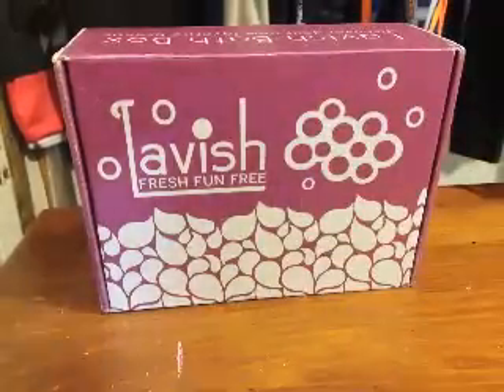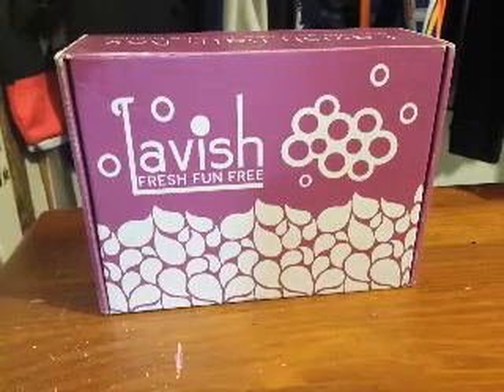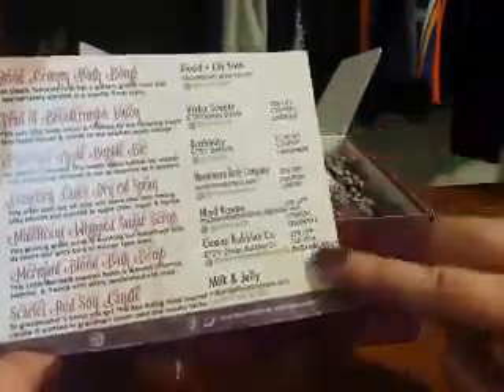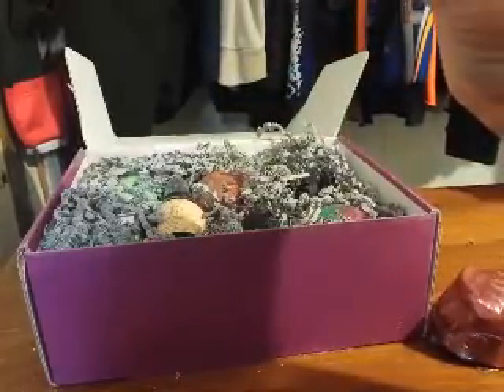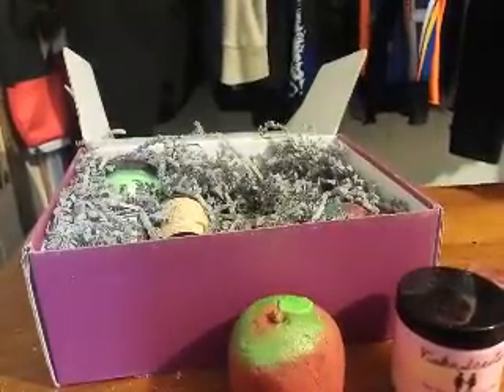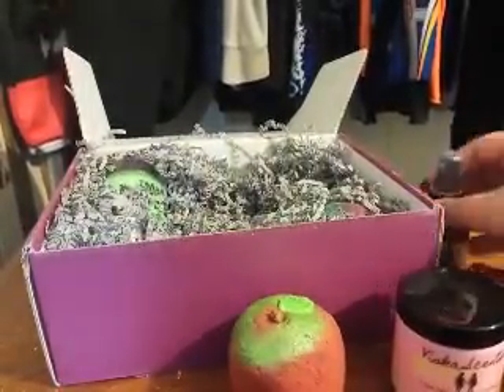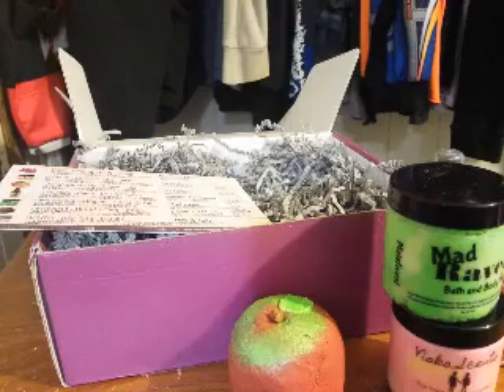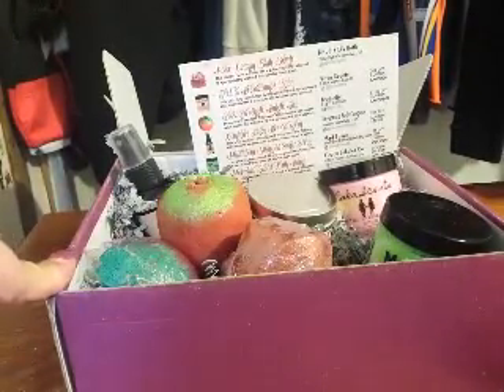GRIMM FAIRYTALES/ LAVISH BATH BOX